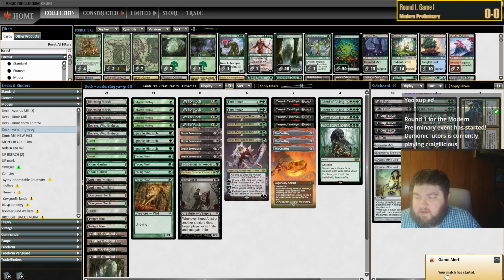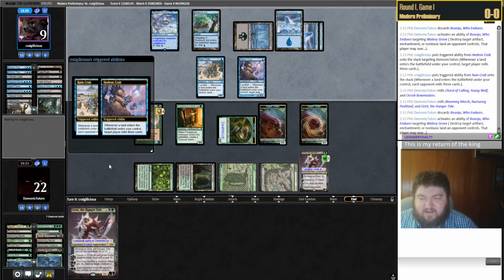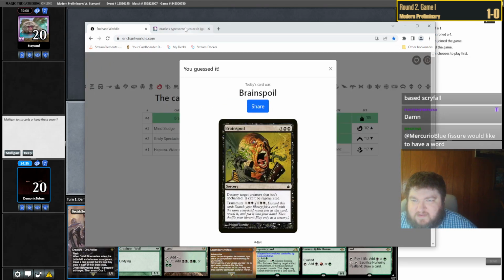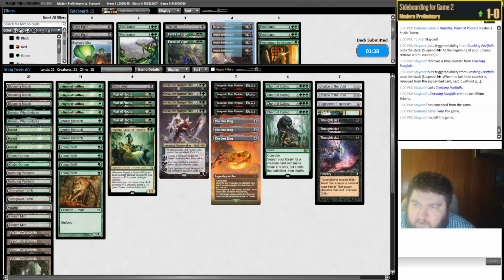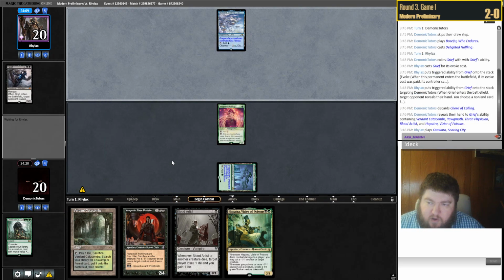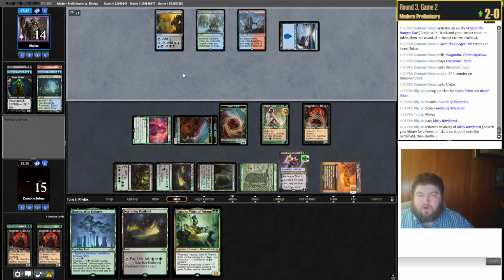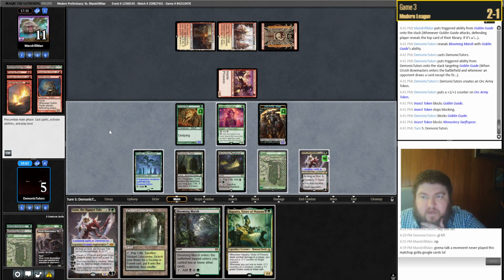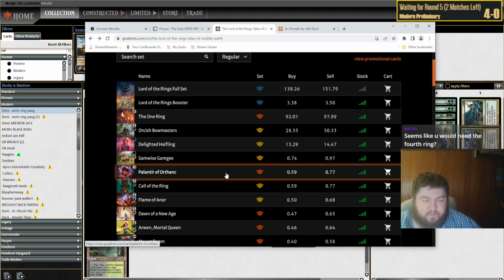Yawgmoth CLAIMS the ONE RING! | Modern Prelim | MTGO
Match Timestamps:
00:00 Round 1
00:00 Round 2
18:24 Round 3
35:59 Round 4
48:04 Round 5

Decklist:
CREATURE
1 Blood Artist
4 Delighted Halfling
2 Endurance
1 Hapatra, Vizier of Poisons
3 Ignoble Hierarch
4 Orcish Bowmasters
1 Prosperous Innkeeper
4 Wall of Roots
4 Yawgmoth, Thran Physician
4 Young Wolf

LAND
3 Blooming Marsh
2 Boseiju, Who Endures
3 Forest
2 Khalni Garden
2 Nurturing Peatland
2 Overgrown Tomb
1 Swamp
2 Twilight Mire
4 Verdant Catacombs

INSTANT
4 Chord of Calling

PLANESWALKER
4 Grist, the Hunger Tide

ARTIFACT
3 The One Ring

SIDEBOARD
2 Chalice of the Void
1 Crime/Punishment
2 Endurance
1 Engineered Explosives
2 Fatal Push
2 Force of Vigor
1 Haywire Mite
1 Pile On
3 Thoughtseize